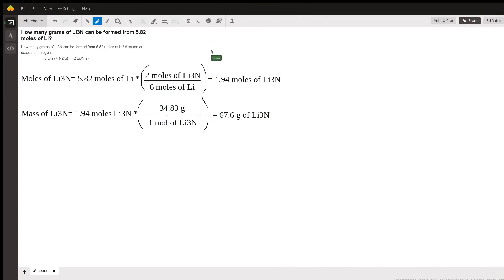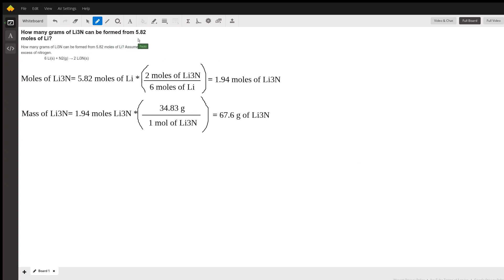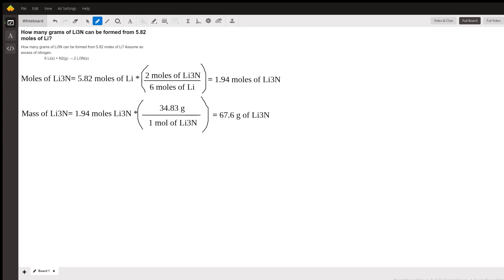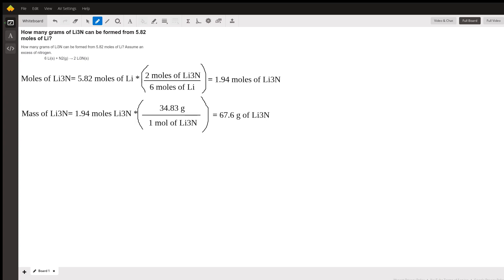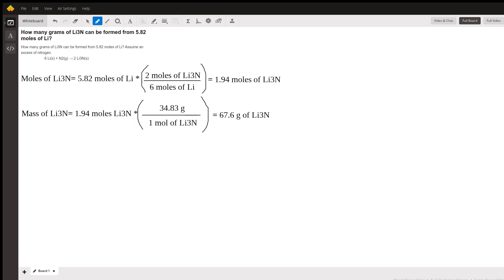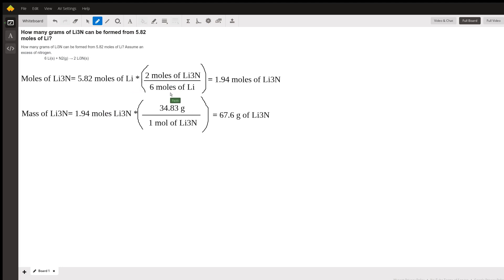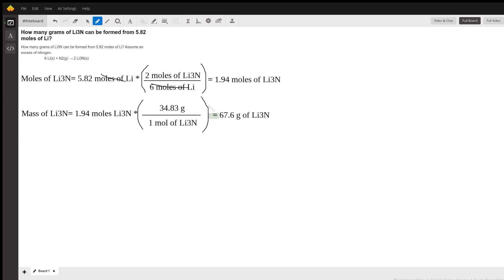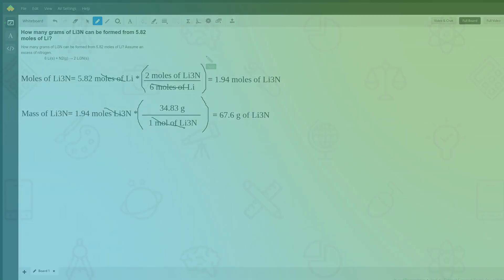Calculating the Amount of Grams of Li3N Produced from 5.82 Moles of Li.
Question: How many grams of Li3N can be formed from 5.82 moles of Li?
How many grams of Li3N can be formed from 5.82 moles of Li? Assume an excess of nitrogen.                       6 Li(s) + N2(g) → 2 Li3N(s)

Answered By:

Paolo S.
Experienced Tutor in Chemistry and Italian at University Level